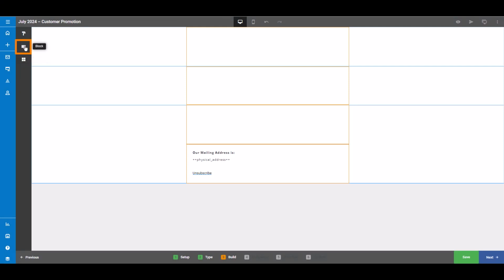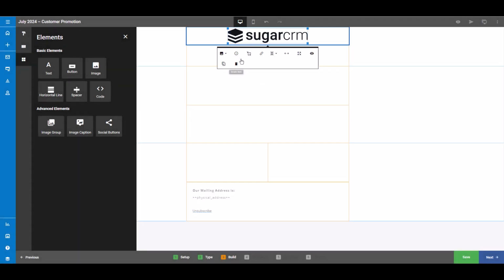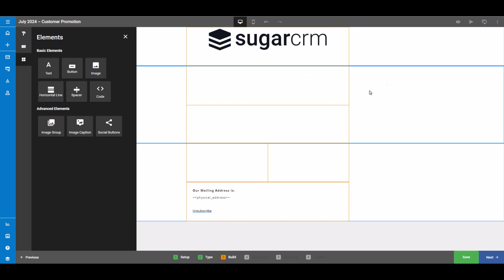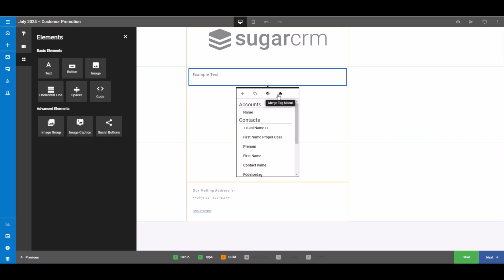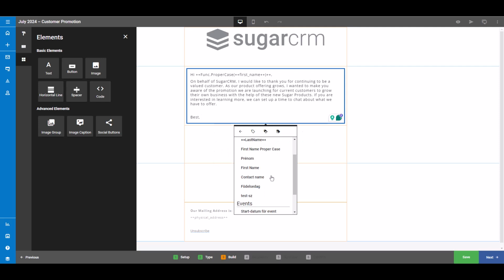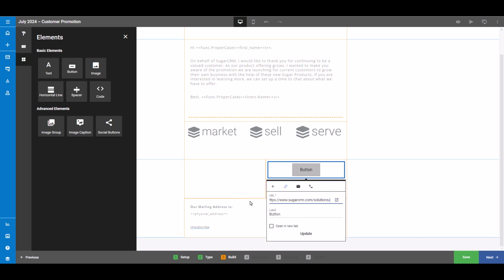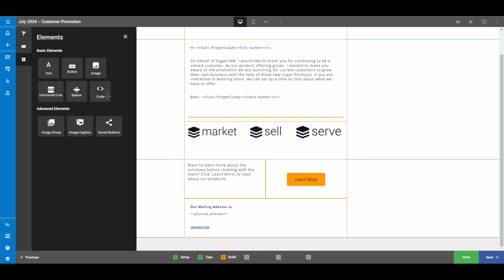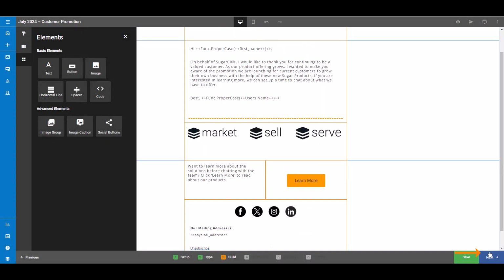Email Builder - Part 4: Blocks & Elements | SugarU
In this video, learn how to enhance your Sugar Market emails using drag-and-drop features. Discover how to set up your email layout with different blocks, add and edit images, insert text with merge tags, create personalized headers, and more. Follow step-by-step instructions to add horizontal lines, image groups, call-to-action buttons, social buttons, and preview your final email for both desktop and mobile views. Perfect your email campaigns effortlessly!